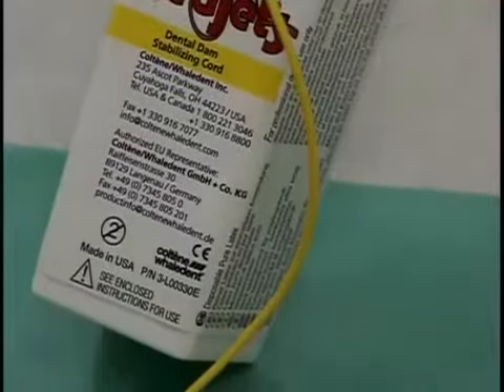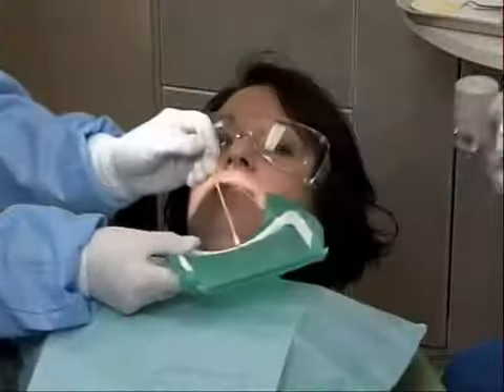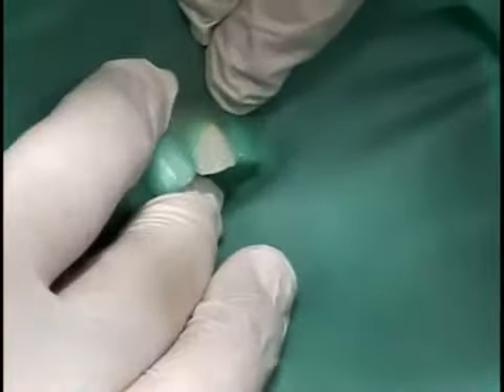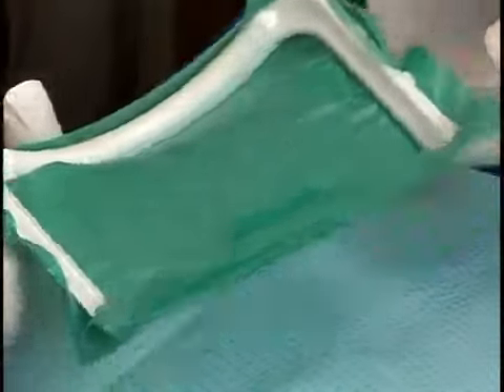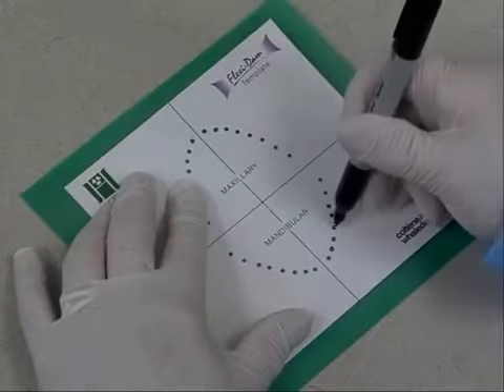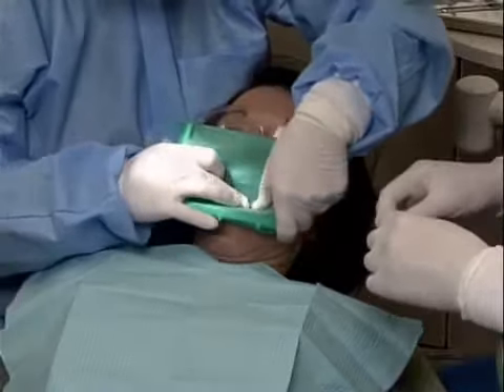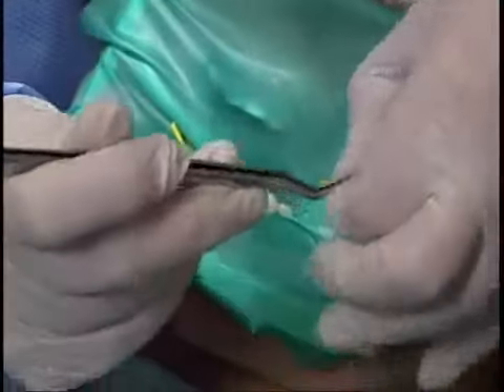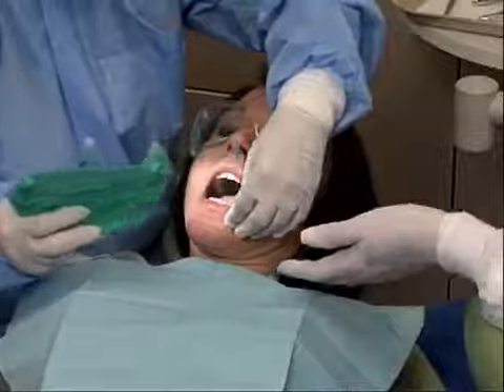Simple Dam -- bezsponová technika